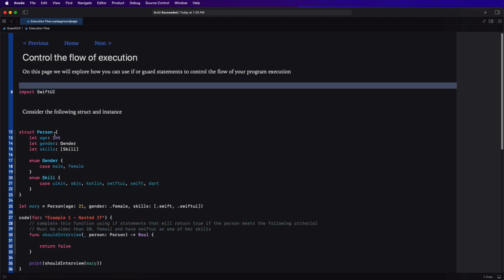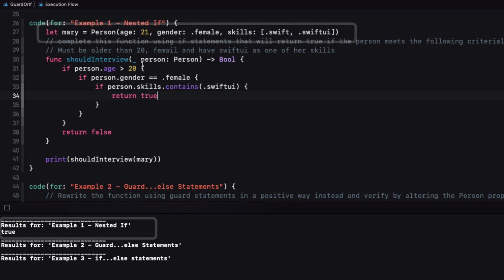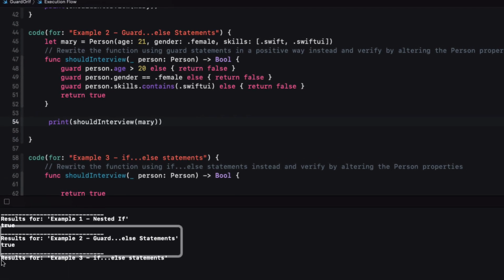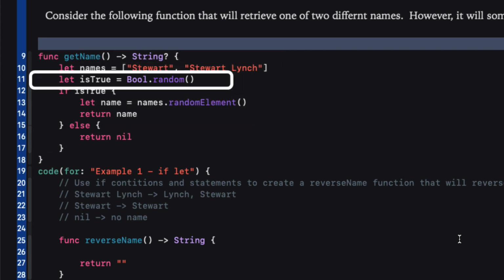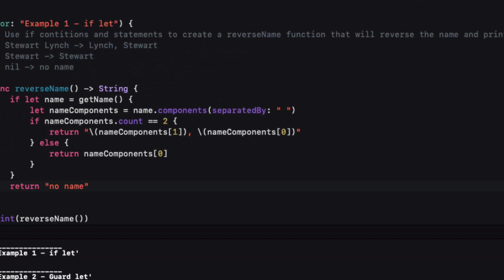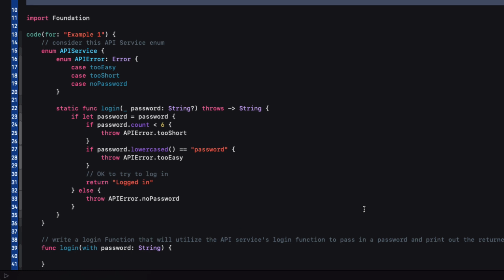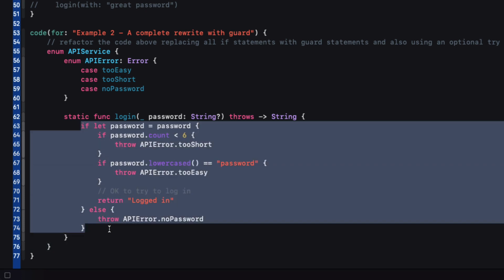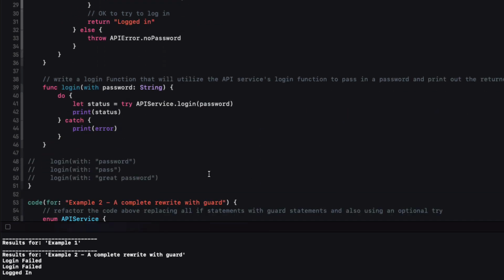Guard or If in Swift Explained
In this video, I am going to show you the difference between using an if condition and a guard condition.

We will look at the pros and cons of each while looking at execution flow, unwrapping optionals and dealing with throwing errors.

Table of Contents:
0:00 Introduction
1:37 Execution Flow
8:31 Unwrapping Optionals
13:21 Dealing with Throwing Errors

References mentioned in video:
Aasif Khan Blog

Other References:
Stewart Lynch's YouTube Channel: